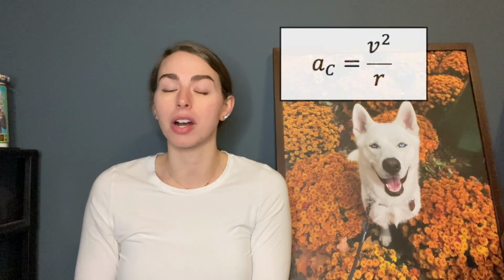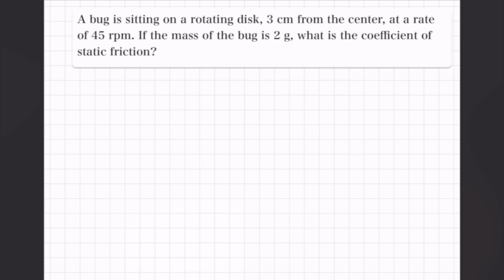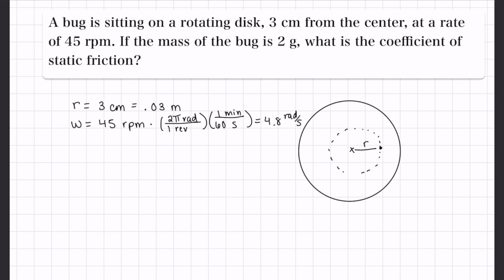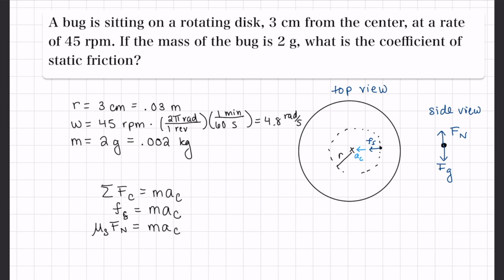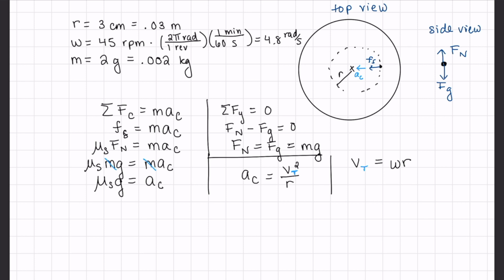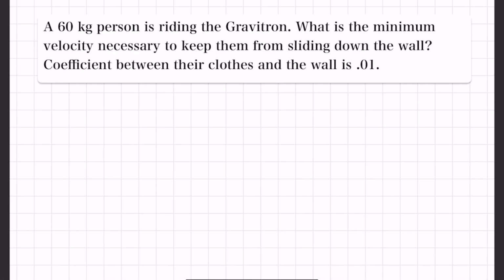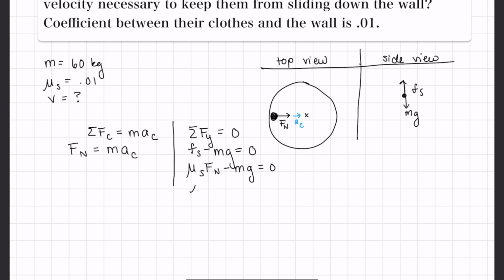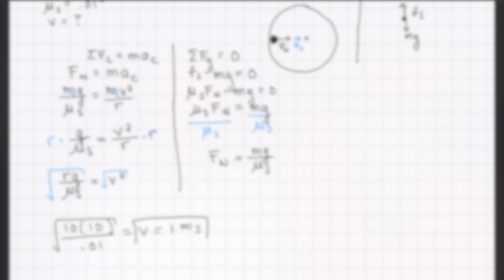Circular Motion Part 2: Centripetal acceleration & forces | Problem-Solving Series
This video is part two covering circular motion. I cover the concepts for centripetal acceleration and forces including the equation for centripetal acceleration. I go through two example problems that show how to combine concepts from rotational kinematics and centripetal quantities.